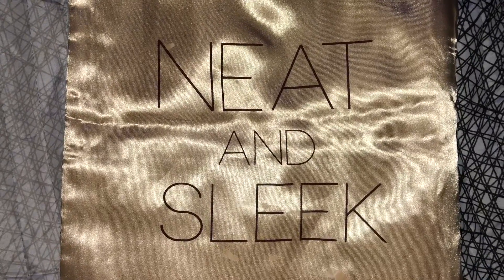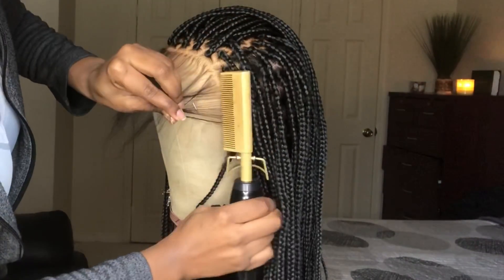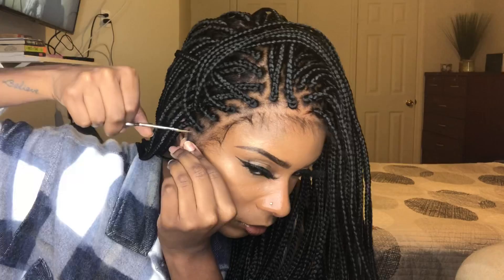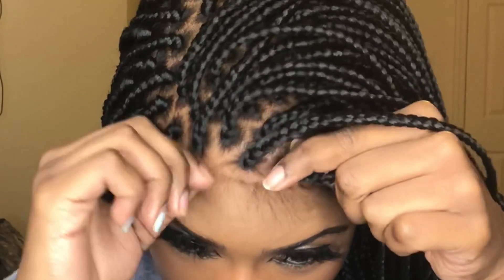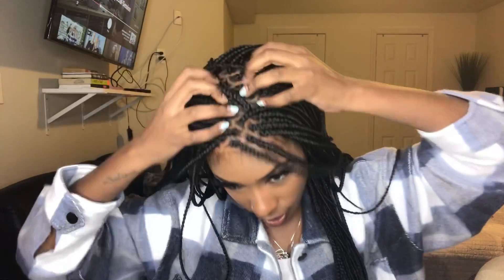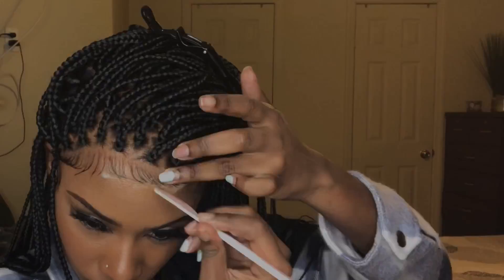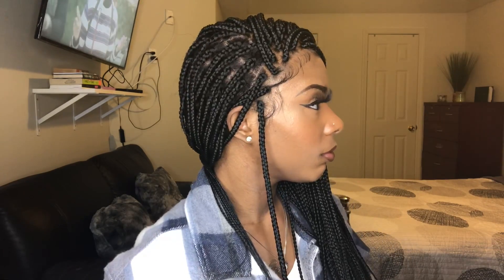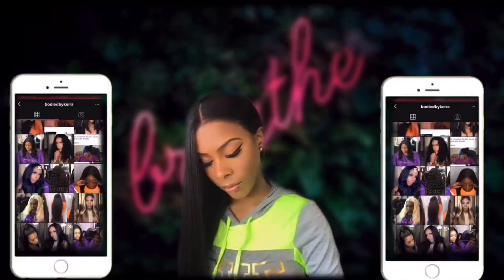I See The Hype 💕 The BEST Box Braided Wig I Have Ever Seen | Neat And Sleek Judy - Box Braided Wig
Hello 👋🏽 beautiful people todays wig was sent  to me from Neat And Sleek to review and show & tell. 😊
T‬his braided wig is made with virgin human hair lace wig to give it a very natural look with the lace base to provide the illusion of hair coming out of the scalp.
The hairline is pre-plucked.
The knots are fully bleached already.
The braid strands are hand made with 100% synthetic premium Kanekalon fibre.

Here is the wig information for the video
Wig type: Full lace wig
Cap Size :M
Color:1B
Hair Length: Waist length
Baby Hair: Sparse

Andis hot comb

Karlash 100 Pieces Large Wax...

New Style 22 inch Cork Canvas...

Paul Mitchell Unisex Awapuhi Wild...

A little about me
Height: 5’6
Ring Light:
Umbrella light: Neewer 700W Professional... ‪